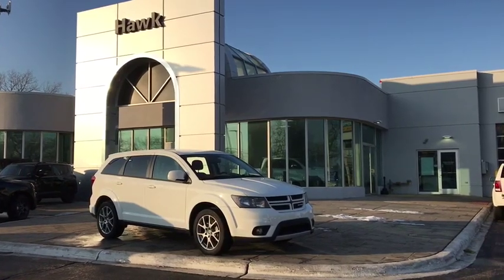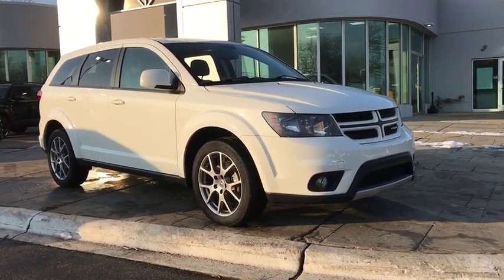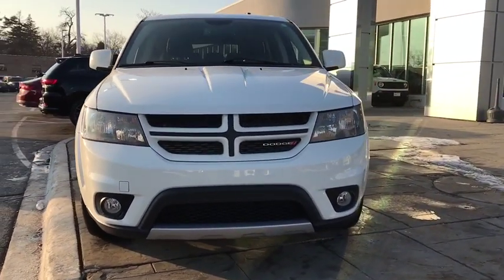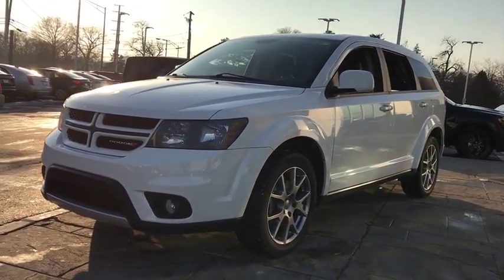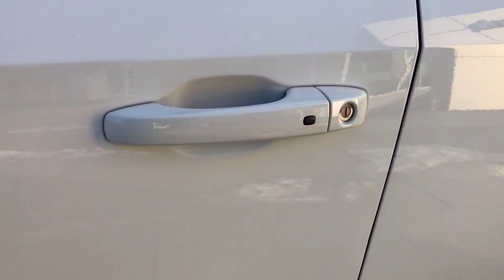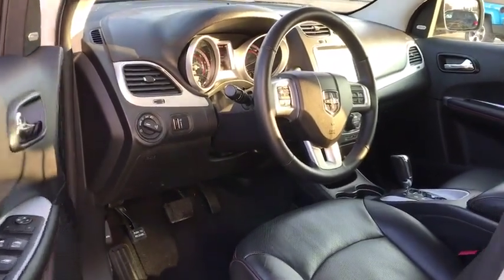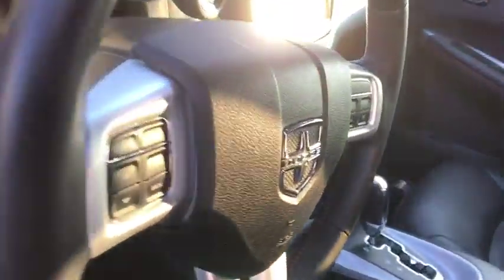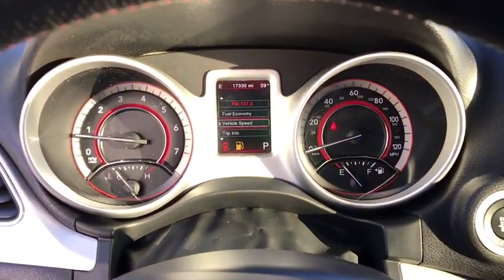2017 Dodge Journey Elmhurst, Forest Park, Oak Lawn, Schaumburg, Melrose Park, IL X4468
Vice White  2017 Dodge Journey available in Elmhurst, Illinois at Hawk CDJR. Servicing the Forest Park, Oak Lawn, Schaumburg, Melrose Park, IL area.

Hawk CDJR
7911 W Roosevelt Rd

Heated Steering Wheel, AWD, 19' x 7' Painted Aluminum Wheels, 5-Year SiriusXM Traffic Service, 5-Year SiriusXM Travel Link Service, Garmin Navigation System, Heated front seats, Navigation & Back-Up Camera Group, ParkSense Rear Park Assist System, ParkView Rear Back-Up Camera, Radio: Uconnect 3 Nav w/8.4' Display, Radio: Uconnect 3 w/8.4' Display, SiriusXM Traffic, SiriusXM Travel Link, Universal Garage Door Opener. White 2017 Dodge Journey GT AWD 6-Speed Automatic 3.6L V6 24V VVTbrbrOdometer is 5176 miles below market average!